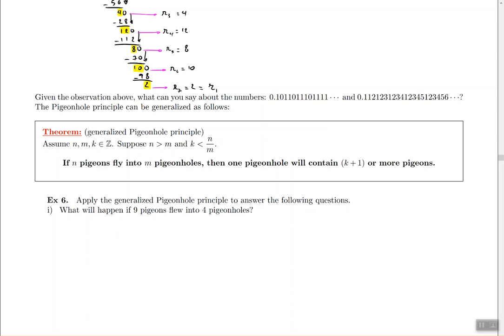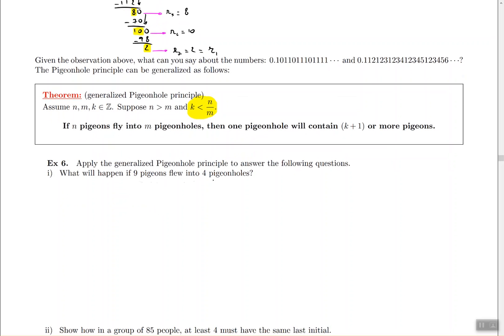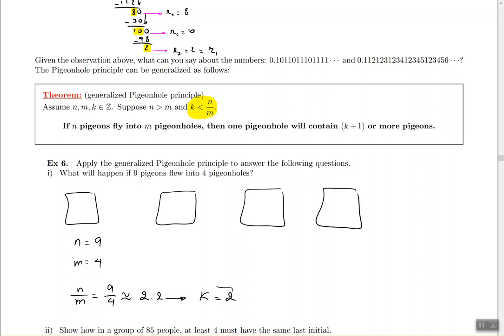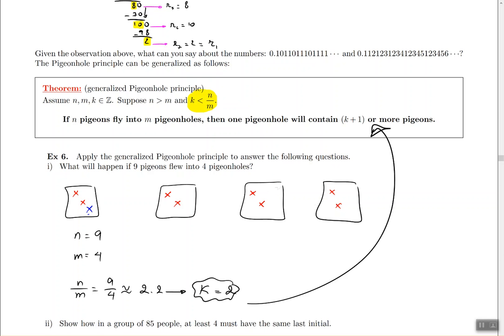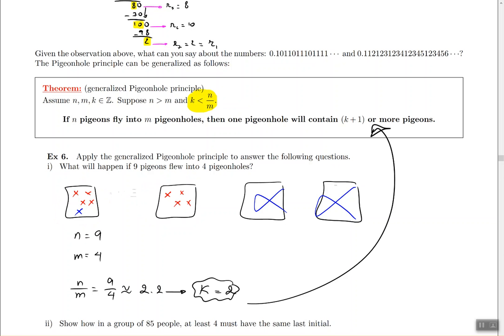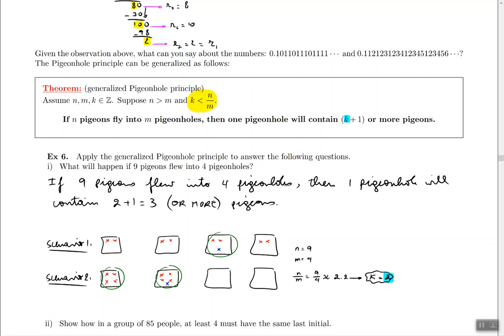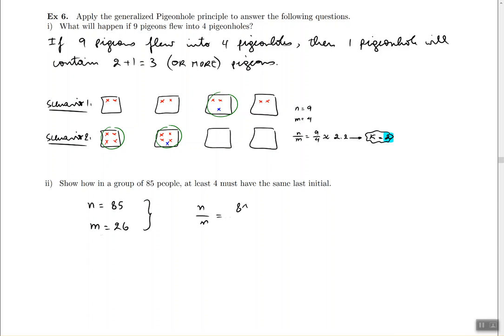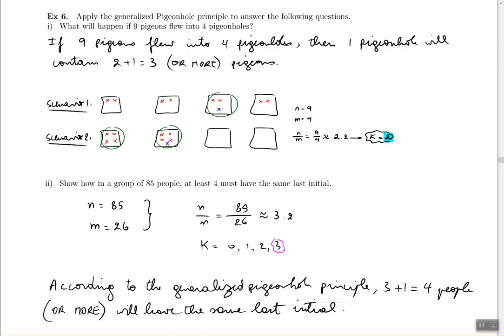Math 265 section 9.4 ex 6